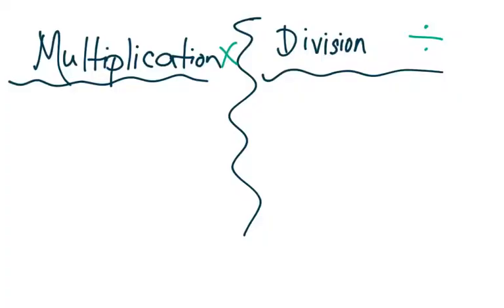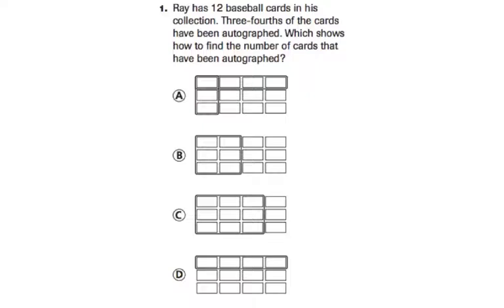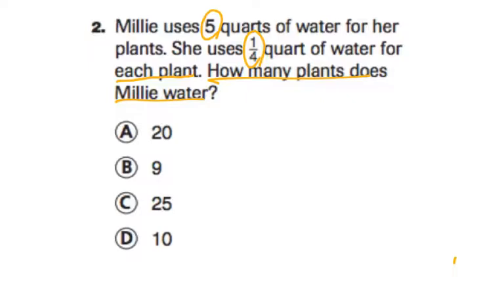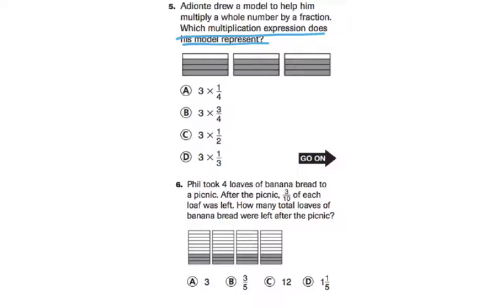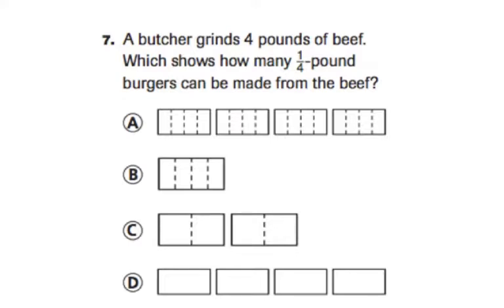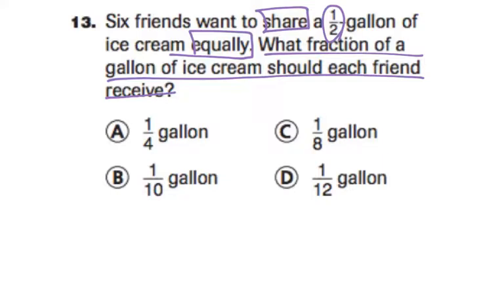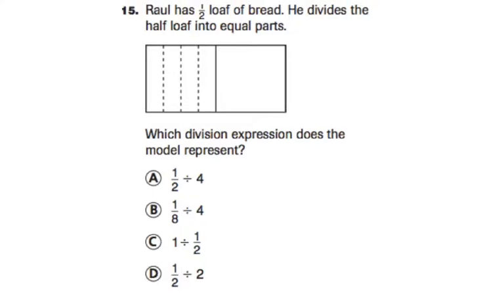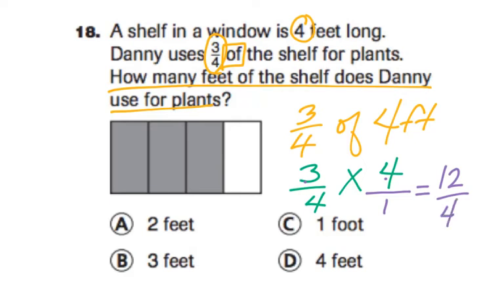Is it Fraction Multiplication or Fraction Division